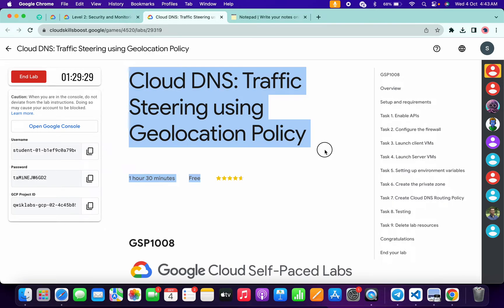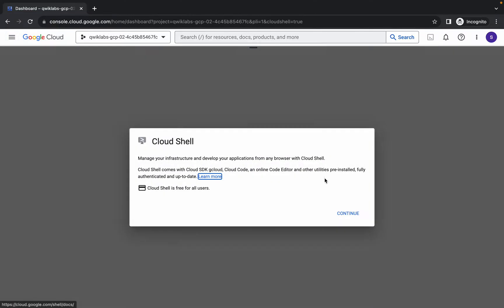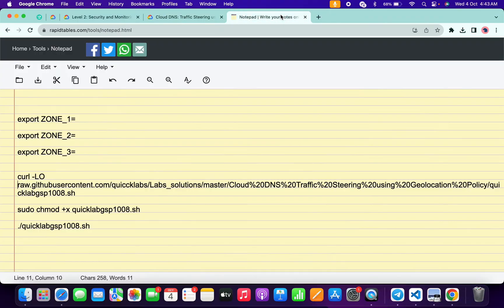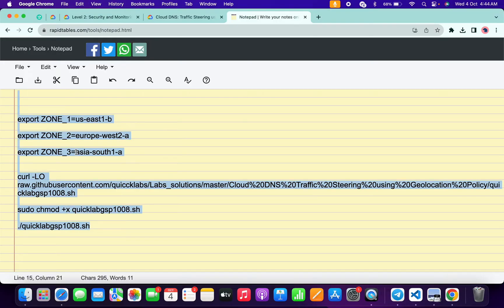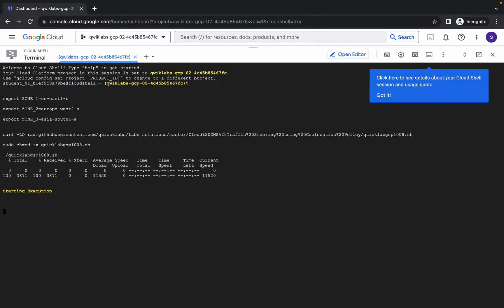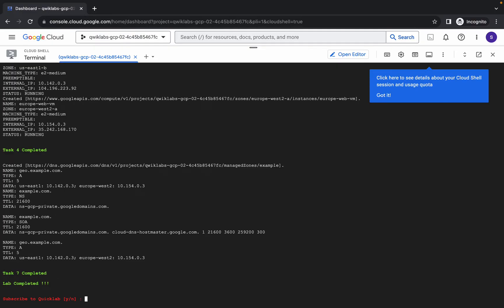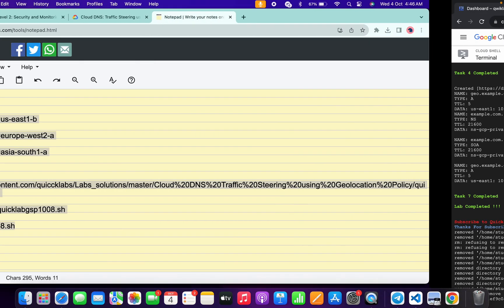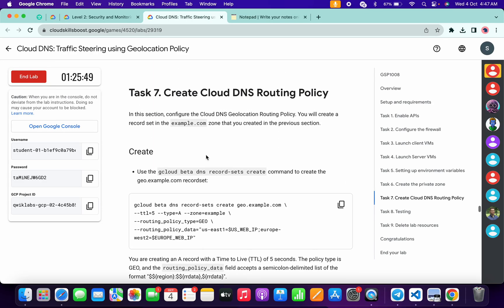Cloud DNS: Traffic Steering using Geolocation Policy || qwiklabs || GSP1008 [With Explanation🗣️]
export ZONE_1=

export ZONE_2=

export ZONE_3=

./quicklabgsp1008.sh